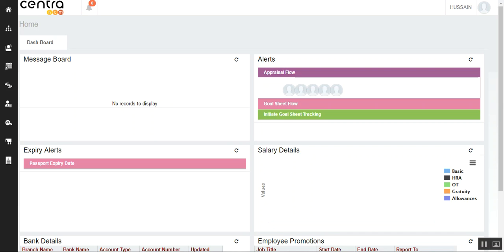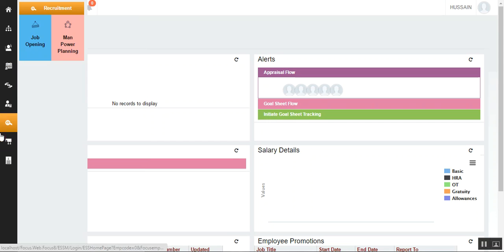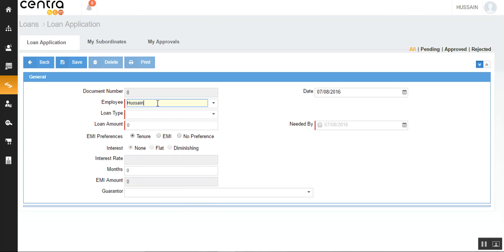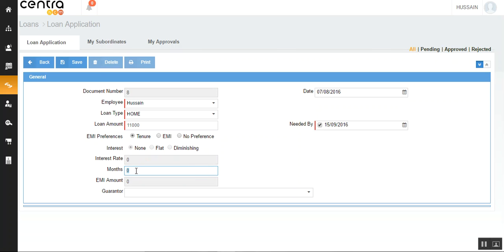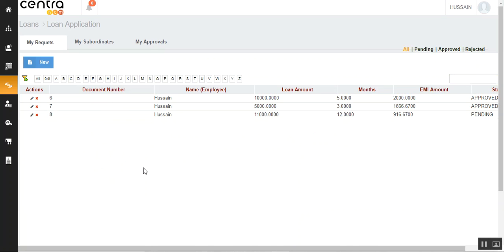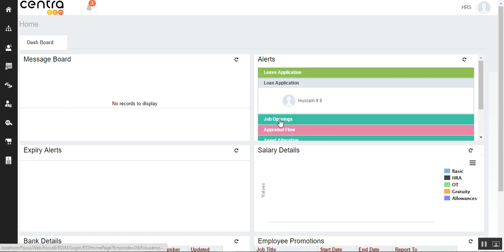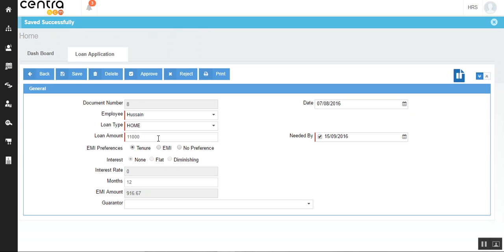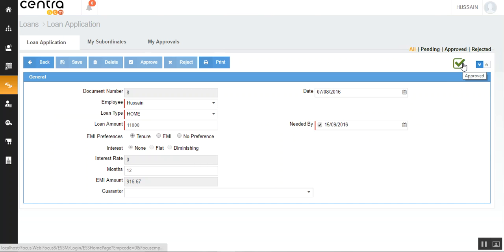ESS Loan Application (ESS) Centra HCM